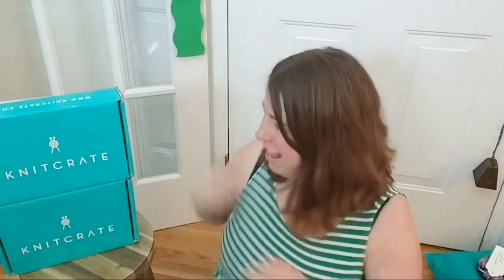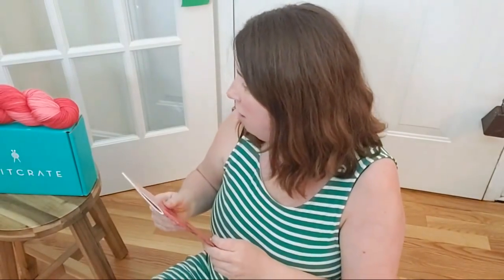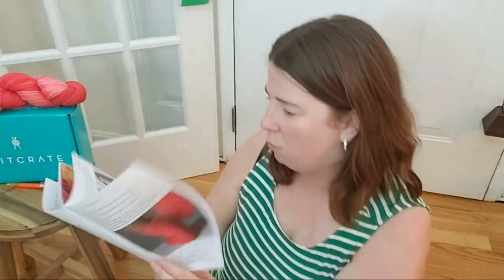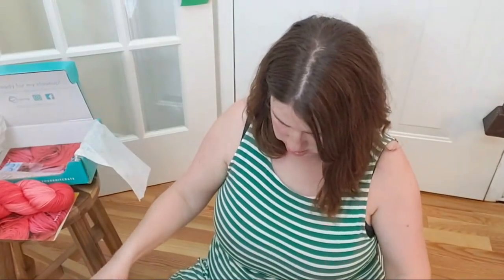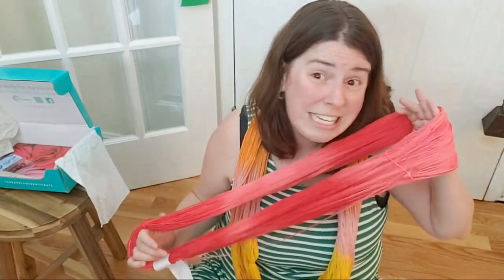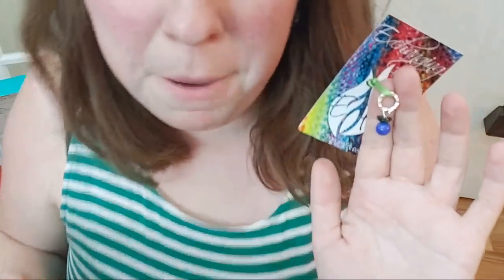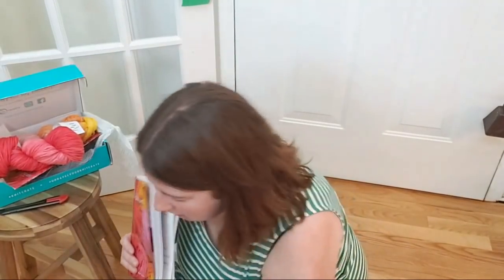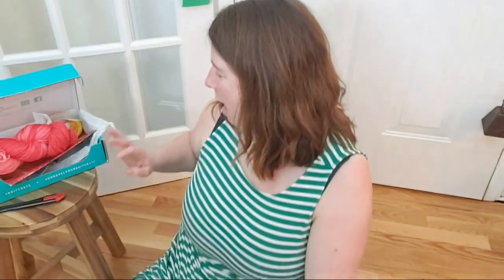May 2019 KnitCrate Membership and Sock Crate Unboxing, LIVE!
In this livestream, I will unbox both the May 2019 KnitCrate Membership box AND the SockCrate Box!  These subscriptions are $24.99 and $19.95, respectively.  If the subscription you want is currently sold out, check the website on the first of the month for new slots that open up.

Use the coupon code ChemKnits20 to get 20% off of the first month of your first subscription with KnitCrate! (Affiliate Link) If you like the yarns and patterns that I opened today, don't wait too long because the Crate will change at the beginning of June!  You will be charged today and then on the first of the month each month.

The price of the KnitCrate Subscriptions includes the shipping cost to ANYWHERE in the world.  In the KnitCrate Membership kit ($24.99), you will get at least 1 skeins of their in house premium yarns, the Inspirations Magazine which features 1 Knit and 1 Crochet Pattern (using the KnitCrate Membership Yarn) and 1 sock pattern (using the Sock Crate Yarn)  The Sock Crate kit ($19.95) include one skein of sock yarn plus the inspirations magazine.  Visit their website to see what this month's options are.  If the crate you want is sold out, check back at the beginning of the next month when new slots will open up.